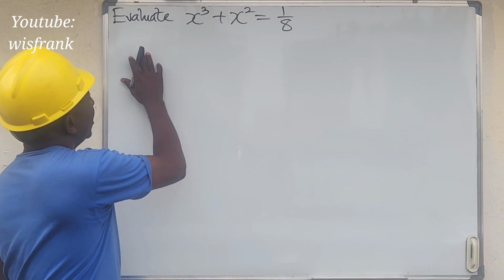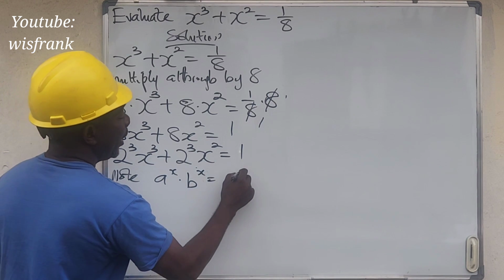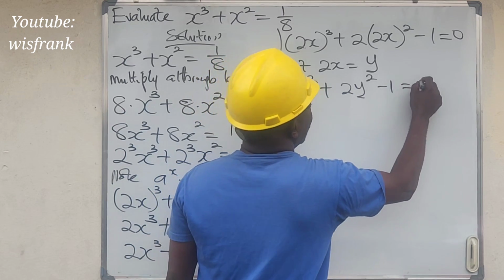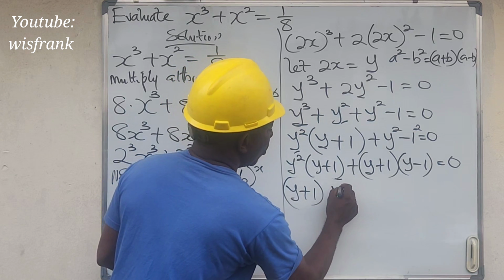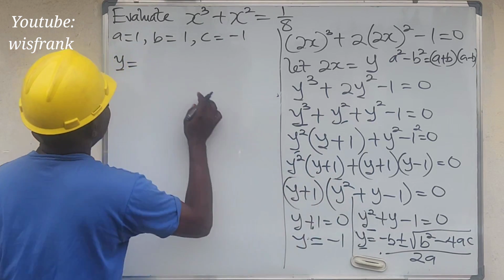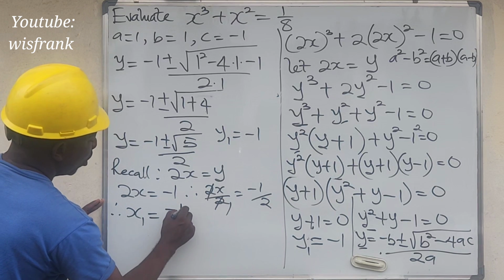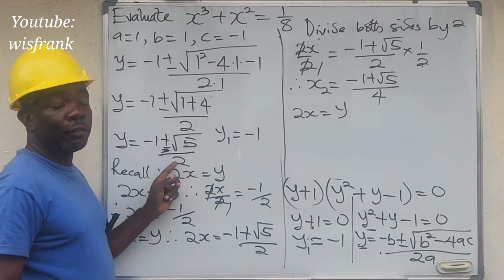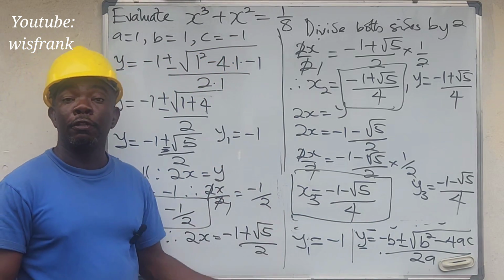Germany | Nice Olympiad Exponential Maths Equation | can you solve this!!!